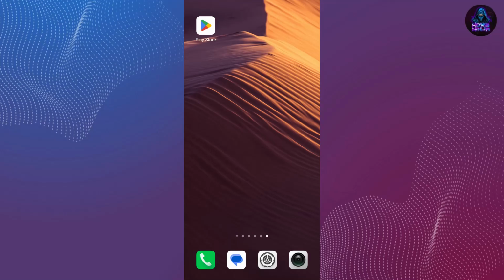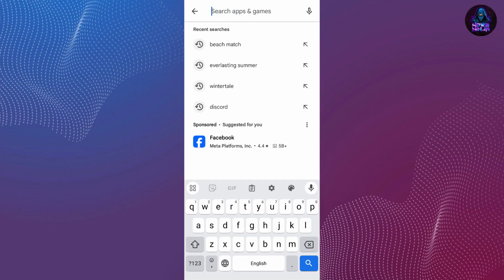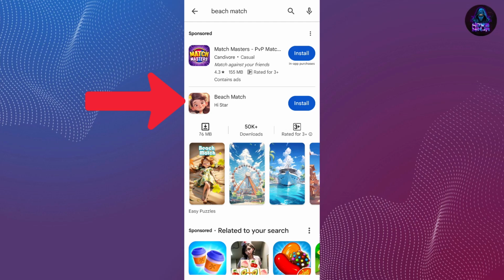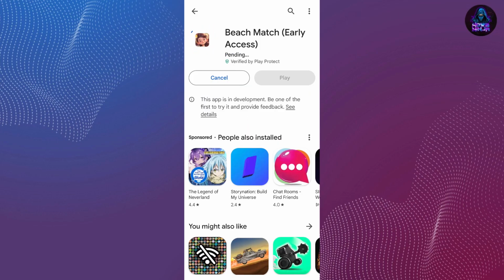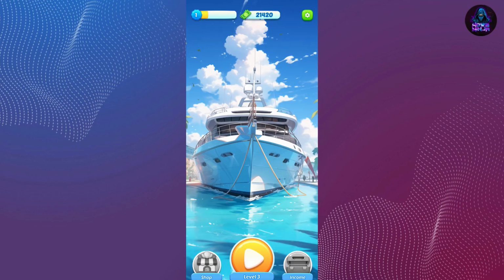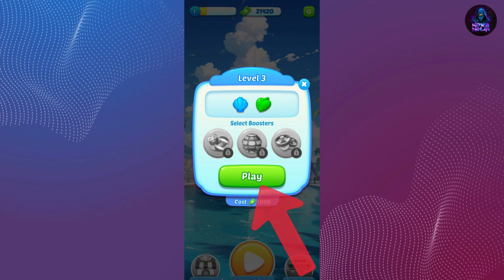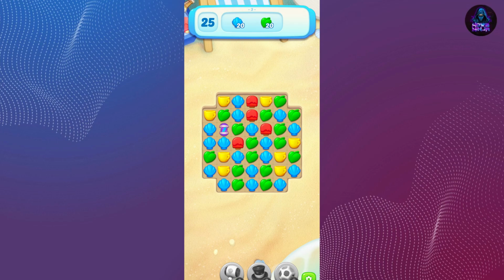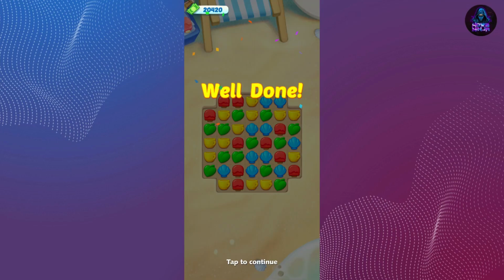How to download beach match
Learn how to download Beach Match in this quick and easy tutorial. Follow along to start playing this fun and addictive game today!
Beach Match is a fun and engaging puzzle game set on a beautiful sandy beach. Dive into the ultimate relaxing adventure with colorful graphics, soothing sounds, and endless challenges that will keep you entertained for hours.

Free Games
Darmowe gry
бесплатные игры
taaloga saoloto
Mupht khel
Miǎnfèi yóuxì
mulyo geim
juegos gratuitos
jeux gratuits